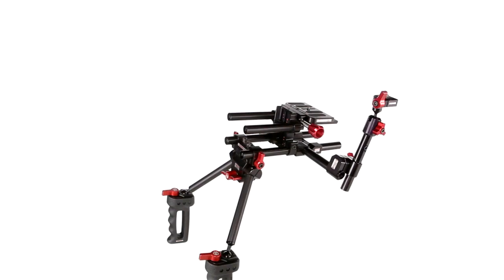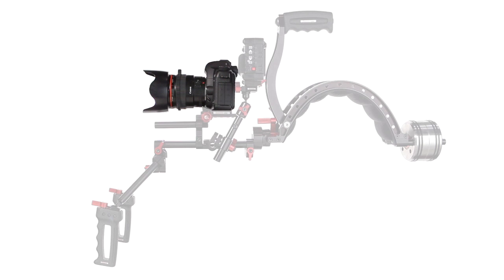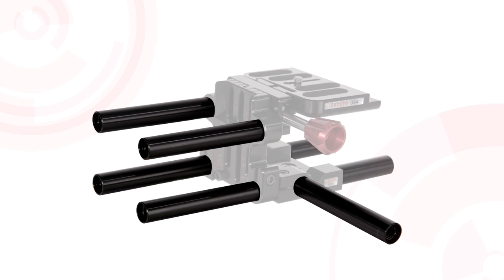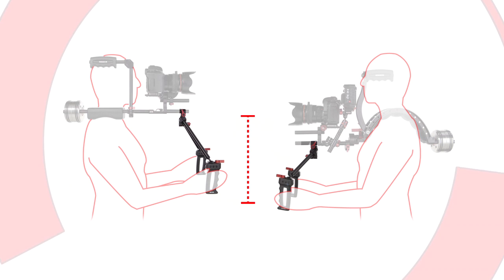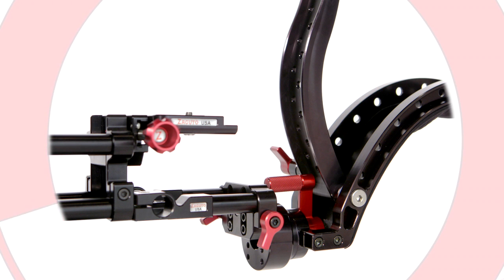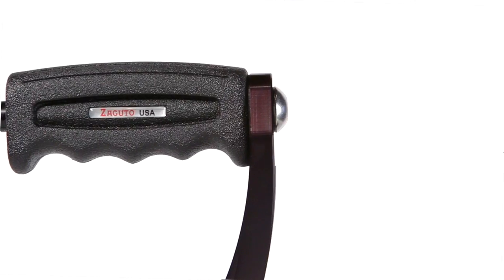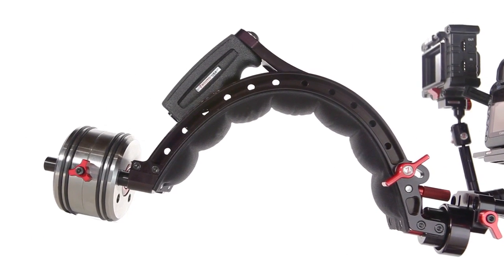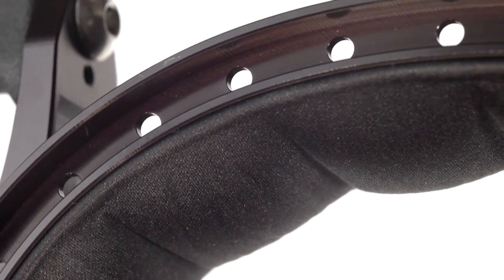The Ins and Outs of the Zacuto Scorpion Rig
An in-depth description of Zacuto's Scorpion camera rig. This video highlights the functions of the DSLR camera rig in great detail. The video discuss a few of the kit's features that separate it from other DSLR stabilization rigs including the new ball joint system, shortened Zgrips and form-fitting shoulder pad.